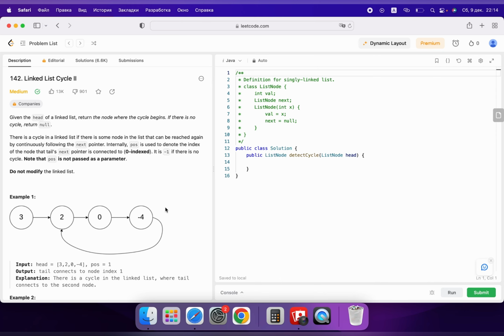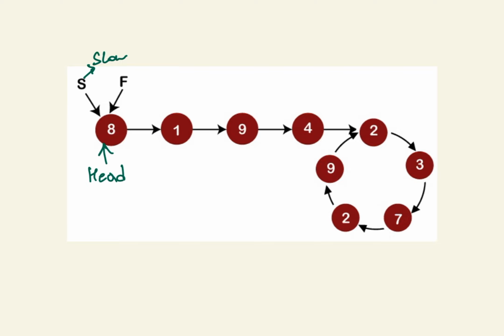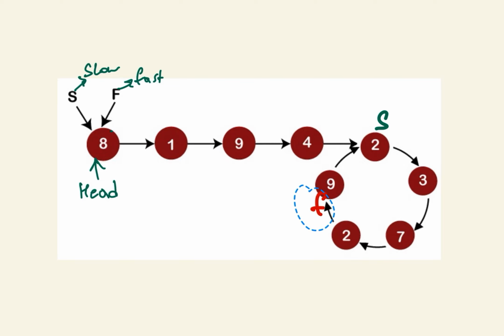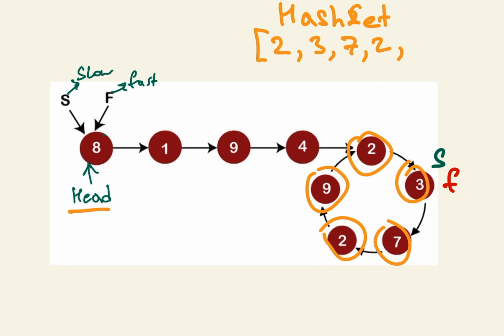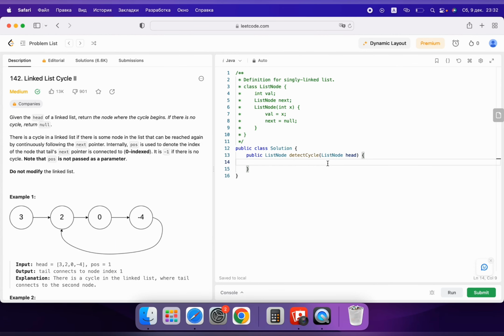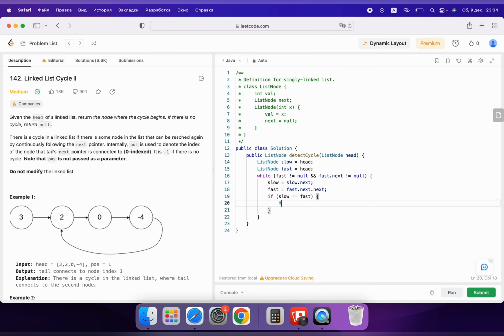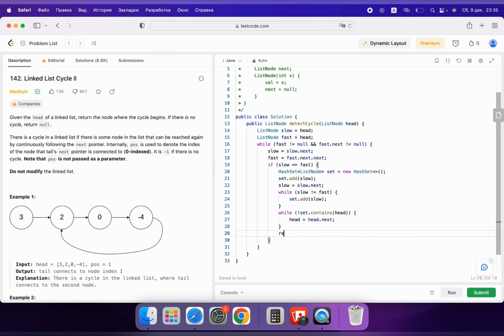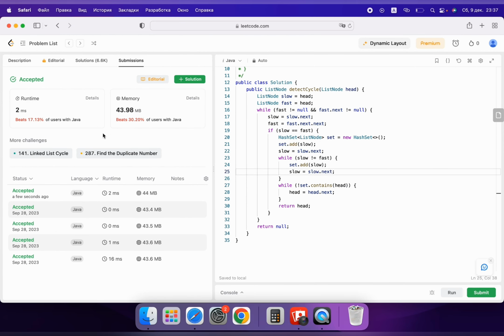LeetCode | 142. Linked List Cycle II | Slow and Fast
This is a my new channel for programmers. I will explain and solve very interesting problems from LeetCode, CodeForces etc. Let's be and grow up with me!!!

In this video I have explained slow and fast algorithms to solve the problem 142 Linked List Cycle II.